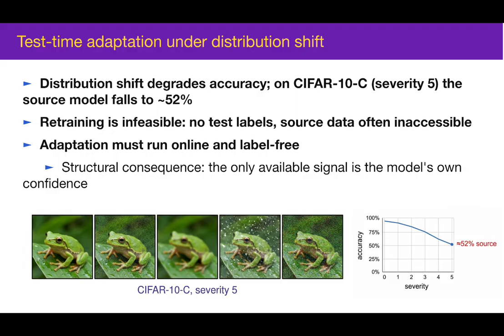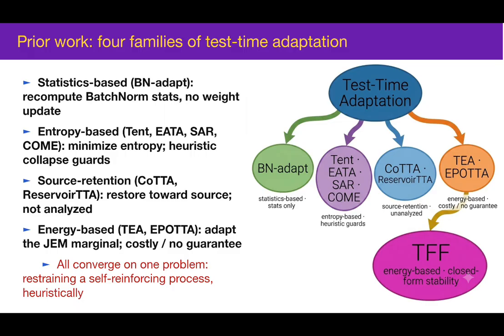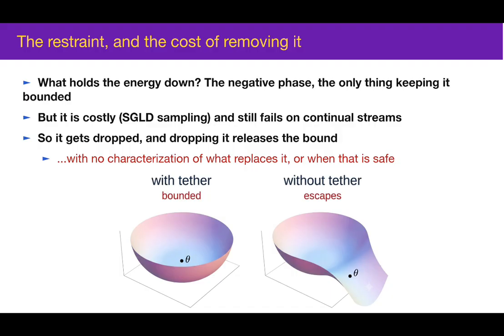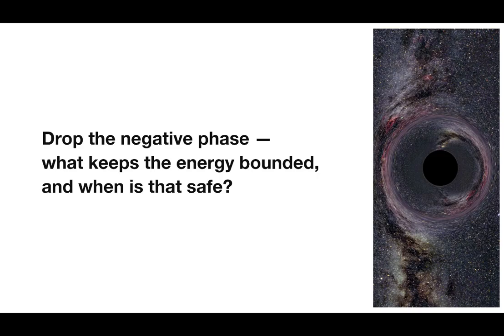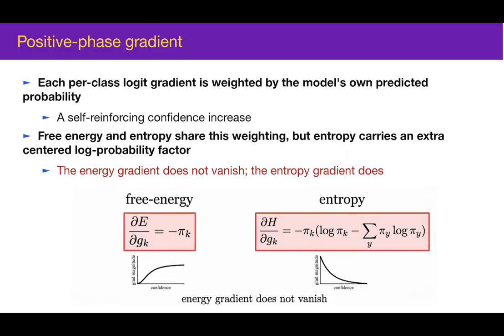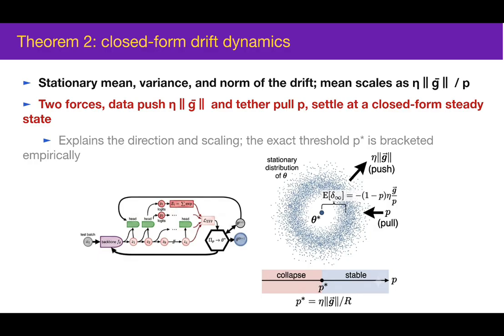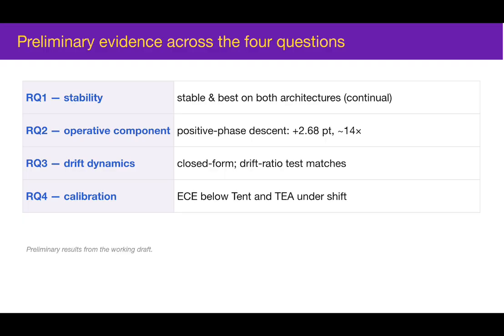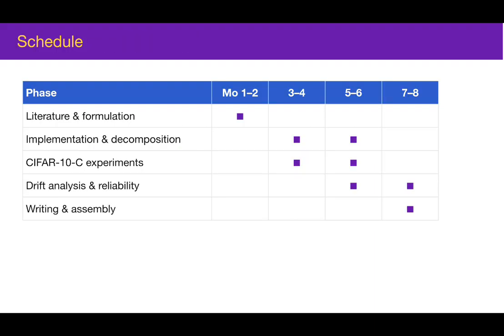Tethered Free-Energy Flow Test-Time Adaptation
thesis proposal seminar